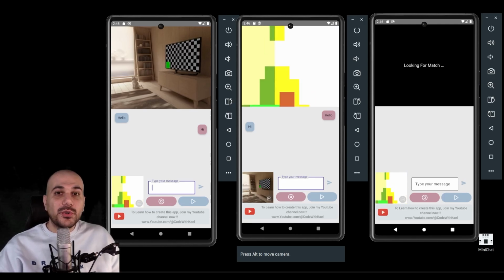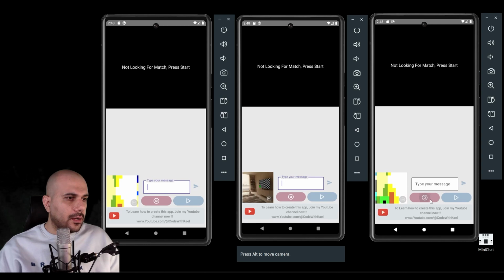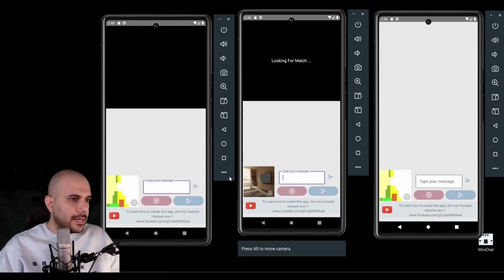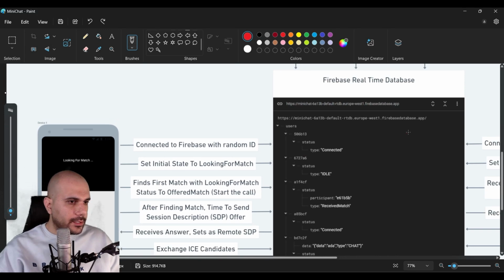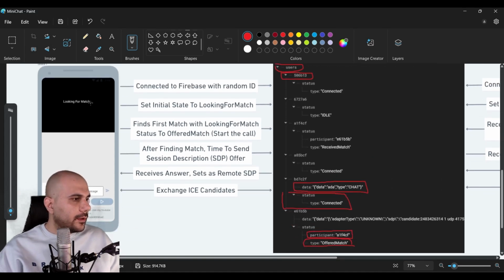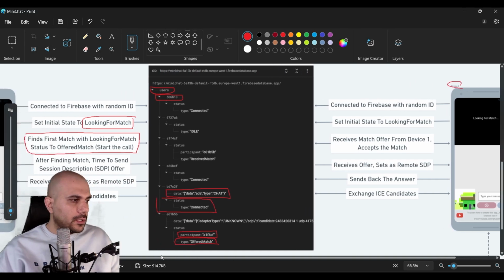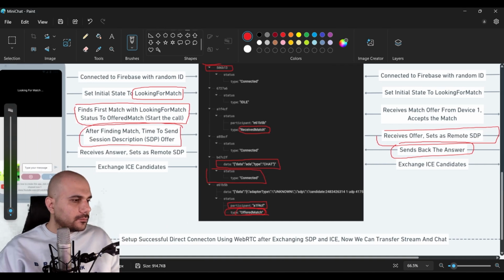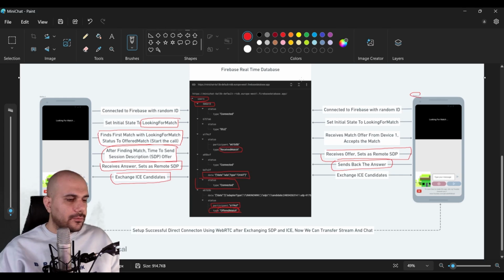01. Course Introduction - Mini Chat Video Call with Firebase, WebRTC & Android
# Real-Time Mini Chat App (Android, WebRTC & Firebase) – Kotlin & Jetpack Compose Tutorial

Welcome to this **detailed tutorial** on creating a **real-time mini chat application** using **WebRTC**, **Firebase Realtime Database**, and **Kotlin (Jetpack Compose)**. This step-by-step guide will take you through the process of setting up a **peer-to-peer messaging system** with WebRTC for direct communication and Firebase for signaling.

## 📂 Source Code Repositories

📌 *More platforms will be added soon!*

🔹 **WebRTC Basics** – Learn how WebRTC enables real-time peer-to-peer communication.
🔹 **Firebase Signaling** – Use Firebase Realtime Database as a signaling server.
🔹 **Kotlin & Jetpack Compose** – Build a modern chat UI with Compose.
🔹 **SDP Offer/Answer Negotiation** – Establish WebRTC peer connections.
🔹 **ICE Candidates Handling** – Enable smooth network traversal.
🔹 **Managing Connection Status** – Implement matchmaking with Firebase.

✅ **Real-Time Peer-to-Peer Messaging** – WebRTC enables fast and efficient communication.
✅ **Firebase Signaling Server** – Eliminates the need for a dedicated backend.
✅ **Modern Android UI** – Jetpack Compose ensures a smooth user experience.
✅ **Matchmaking System** – Users can search and connect with random peers.
✅ **Scalable Architecture** – Easily extend the app with video calling or new features.

## 🚀 By the End of This Tutorial, You’ll Be Able To:

✅ Build a **fully functional** real-time chat app.
✅ Use **Firebase** as a signaling server for WebRTC.
✅ Implement **WebRTC peer connections** for messaging.
✅ Create a **matchmaking system** for users.
✅ Understand **ICE candidates, SDP offers/answers, and direct WebRTC connections**.